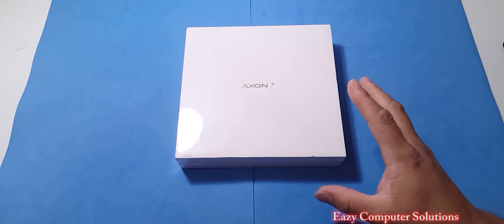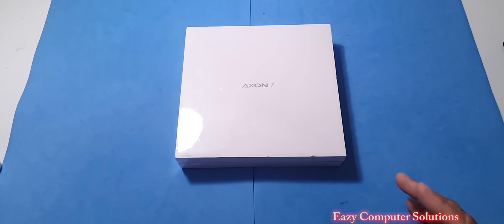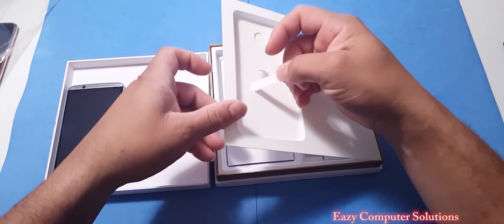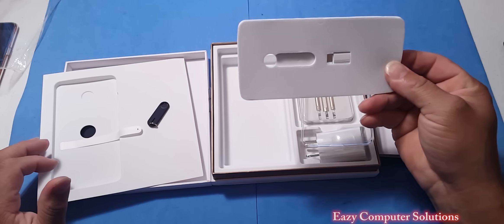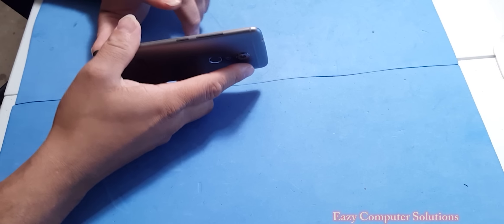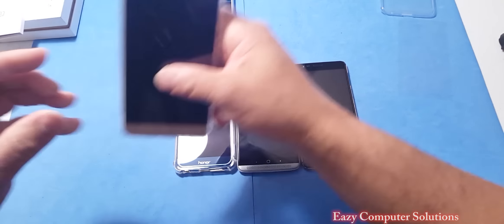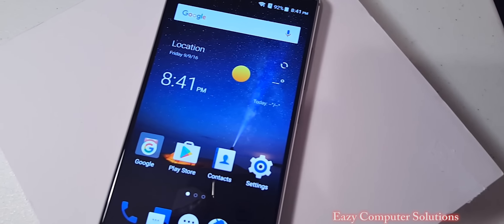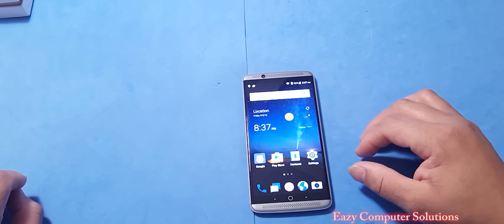ZTE Axon 7 Unboxing & First Impressions:The Best Phone Of 2016 ???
Hello guys here is a video on ZTE Axon 7 Unboxing & First Impressions . The Axon 7 has the Qualcomm’s Snapdragon 820 processor, 4GB of memory, 64GB of storage, with microSD support up to 128GB and a 3,250 mAh battery. The Axon 7 runs Android 6.0.1 Marshmallow, with ZTE’s MiFavor UI 4.0 Android skin. Please let me know what you think